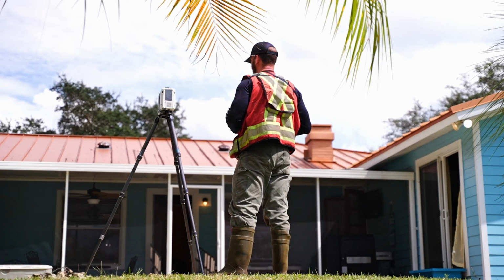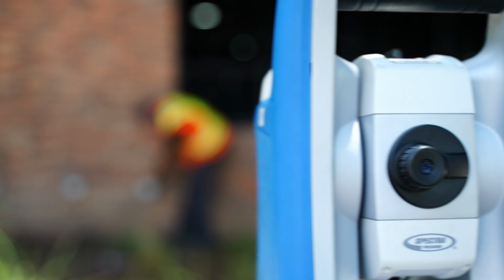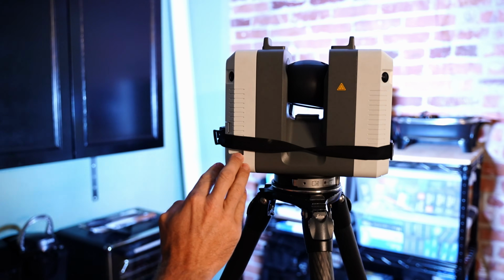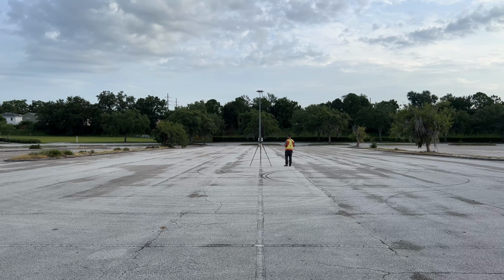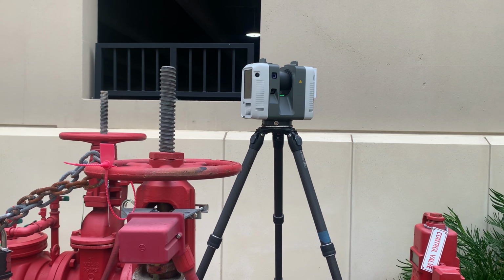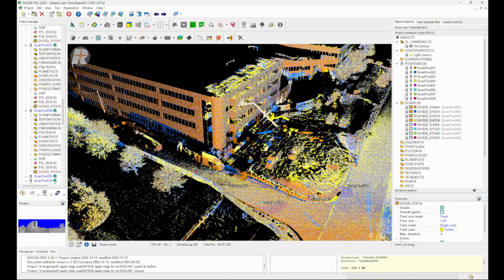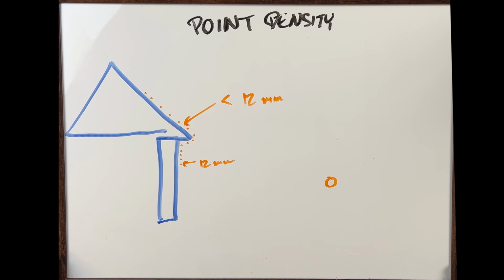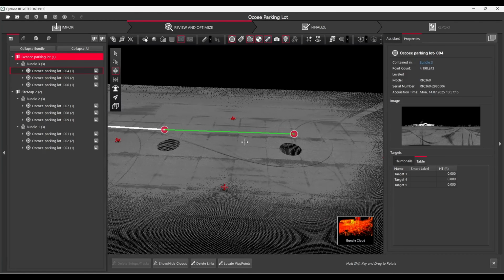Terrestrial Laser Scanning 101 : What, Why & How?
This video provides a practical introductory overview of terrestrial laser scanning (TLS). A foundational 101 guide for beginners or anyone curious about 3D scanning technologies. Discover what terrestrial laser scanning is, how it works, and why it’s used in capturing precise geospatial data. We break down the essential concepts, including understanding point clouds, common application scenarios, and the main differences between terrestrial, mobile, and aerial scanning methods.

You'll learn:

- Basics of TLS equipment and setup
- The process of scan registration (cloud-to-cloud and target-based)
- Advantages and trade-offs compared to other 3D scanning techniques
- Practical tips for site planning, battery and data management, and maximizing scan quality

Whether you've never used TLS before or want a refresher with expert advice, this video covers everything you need to get started. Watch for actionable tips aimed at making your next scan more efficient and reliable.

For more detailed breakdowns and guidance, check out the video chapters and resources in the description.

00:00 - Intro
00:32 - What is TLS?
04:05 - Why TLS?
07:20 - Planning & prep
11:00 - Battery/Data Management
13:35 - Overlap
18:52 - Network Geometry
22:10 - Scan Targets
25:25 - Project Segmentation
26:58 - Scan Shadows
30:44 - Point Density
34:45 - Scanning Distance
36:41 - Imagery
38:20 - Target Based Registration
40:35 - Field Notes
41:43 - Transferring Data
43:09 - Final Thoughts